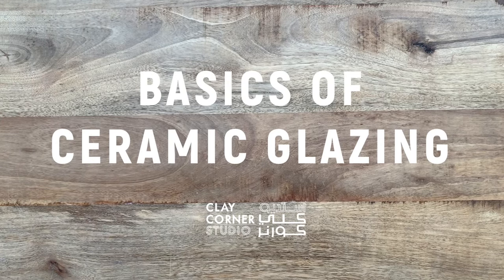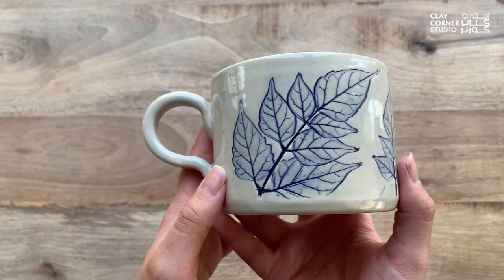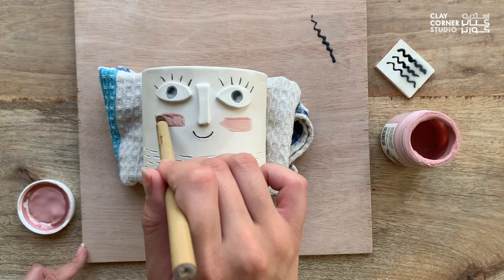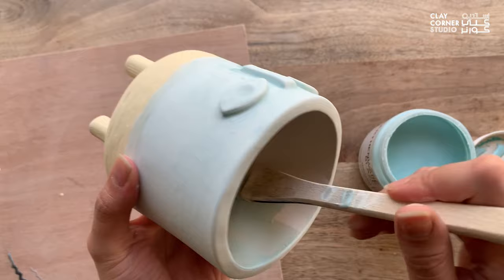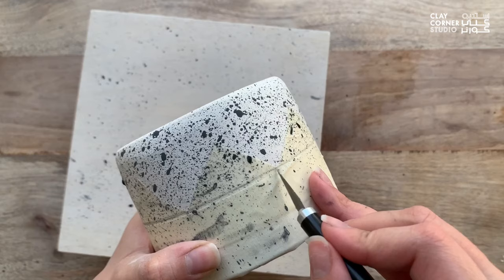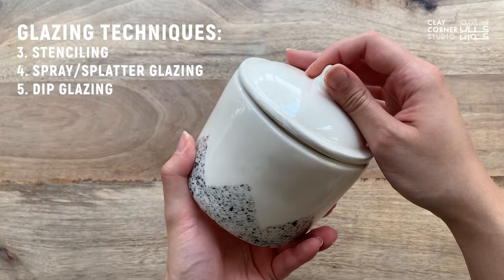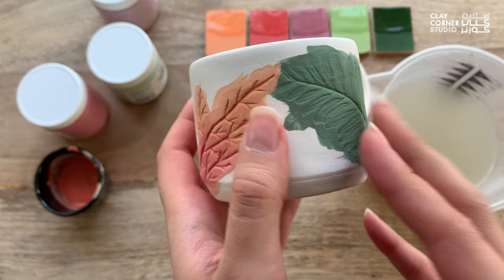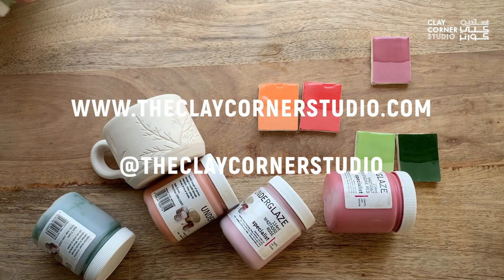Basics of Ceramic Glazing: Types & Techniques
In this video, you will learn the different types of ceramic glazes and application techniques to achieve a variety of effects.